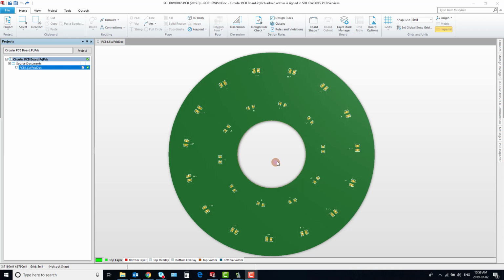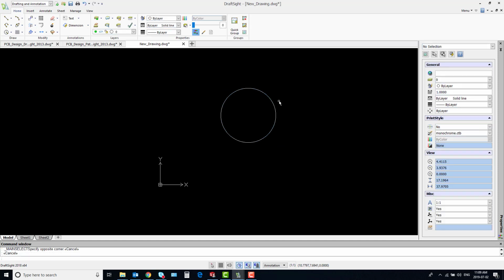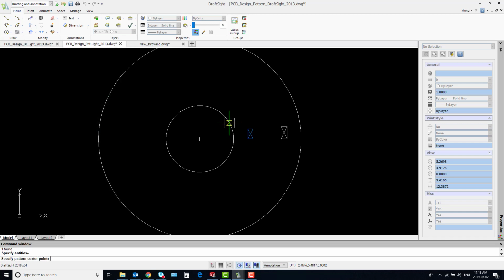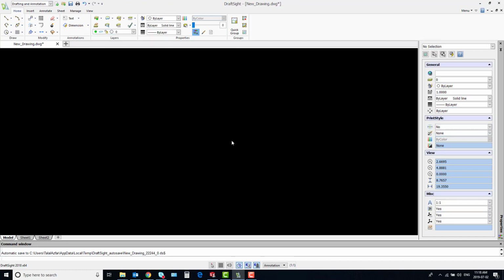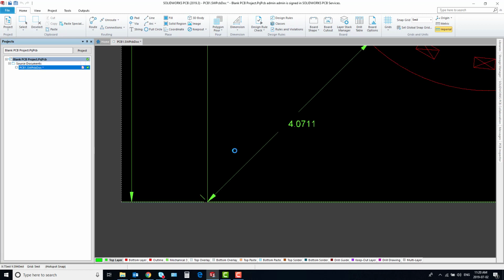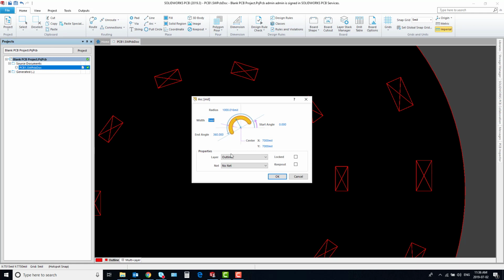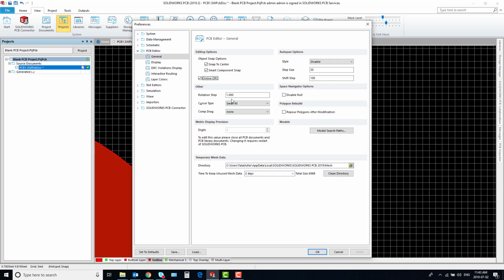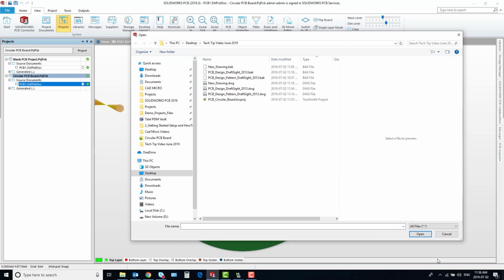Tech Tip Tuesday: How to Import PCB Board Outline in dwg format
In this tech tip video we show you how to create a board outline in SolidWorks PCB using a dwg drawing, including sizing, layer import and center point definition.